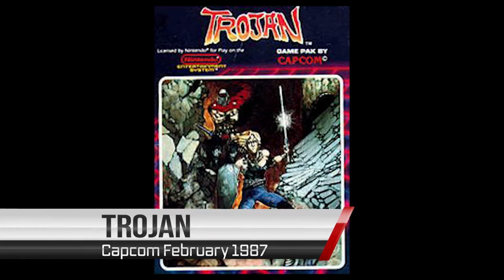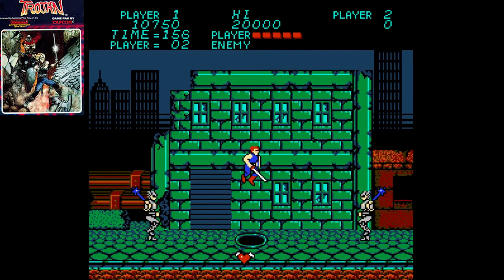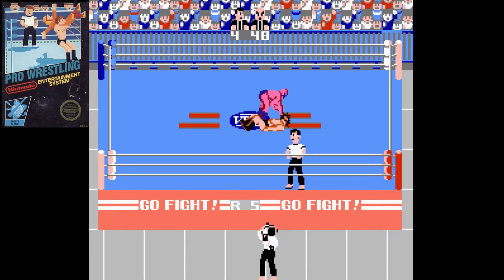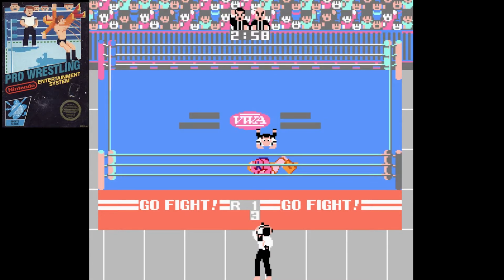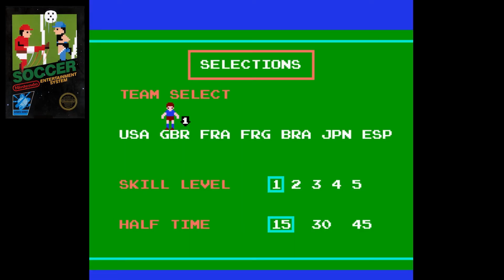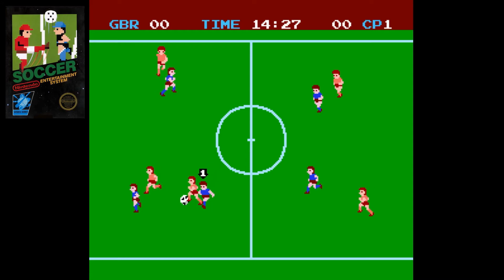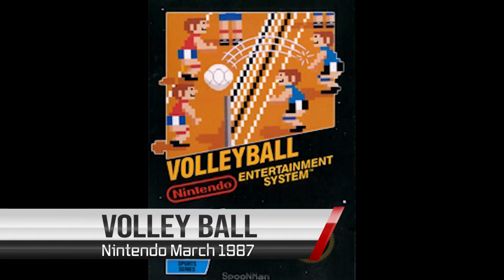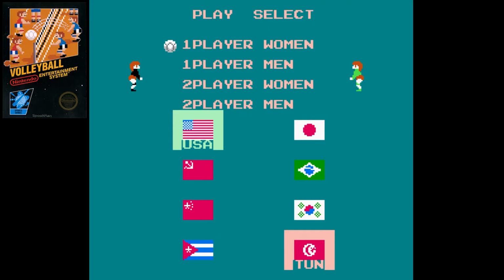NES Revisited Ep.010: 1987 Begins! Feb/March Capcom's Trojan and Pro Wrestling!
Season 2! Now in the year 1987, we're starting off in February with Trojan. Then we check out 3 new sports titles published by Nintendo.

Feb 1987:
1. 00:20 Trojan
March 1987:
2. 02:59 Pro Wrestling
3. 06:12 Soccer
4. 07:32 Volley Ball